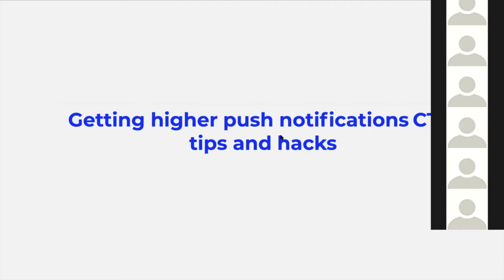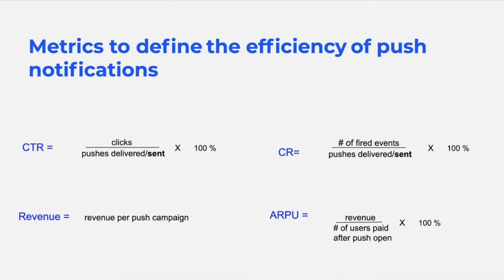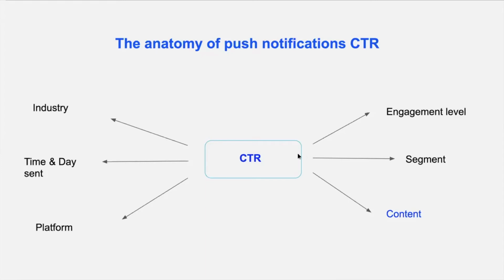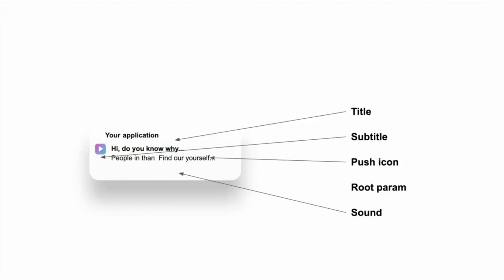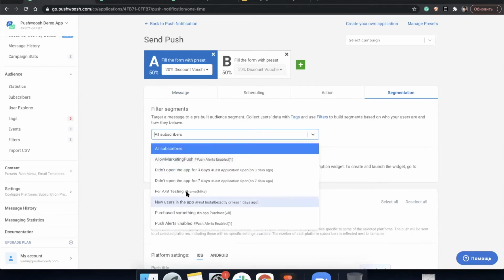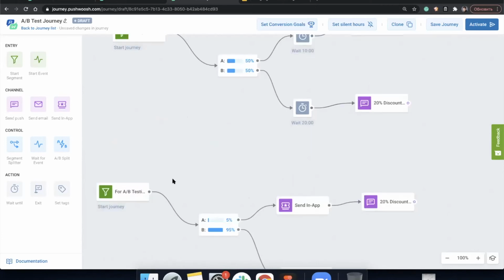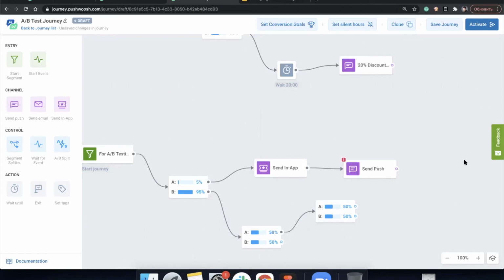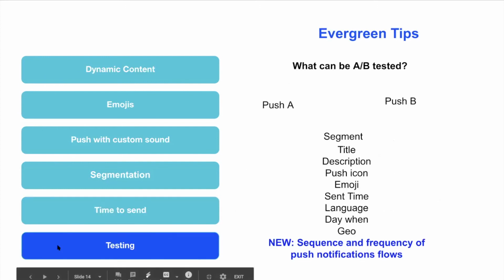Getting higher push notifications CTR: Tips & Hacks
As a marketer, you know that CTR is one of the key indicators of push notifications effectiveness and user engagement, and its improvement is one of the biggest marketing challenges that brands face.

Get a personal product tour and see how to solve your CTR problem

Watch the webinar recording to learn:
01:19 How to choose the right metric to evaluate your notifications efficiency
05:50 FAQ on push notifications CTR
07:46 The anatomy of high push notifications CTR
09:48  Industry-based benchmarks
13:16 Six main ways to improve your CTR

13:42 How to do A/B testing for web and mobile push notifications

26:50 How many push notifications should you send?

28:53 Do emojis increase CTR? What a recent case has shown.